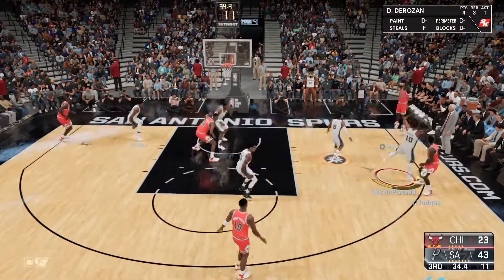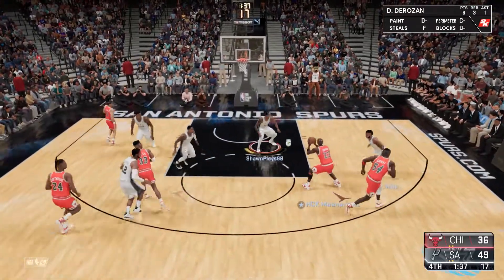I Made The SAME PLAYER Quit TWICE... | NBA 2K21 Playnow Online NEXT GEN Gameplay